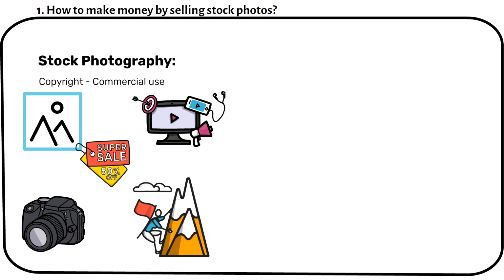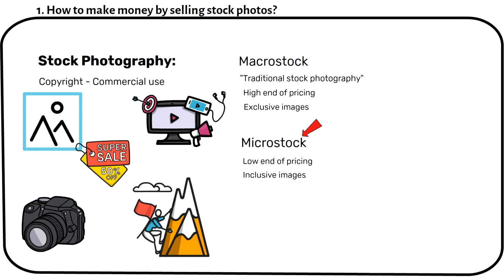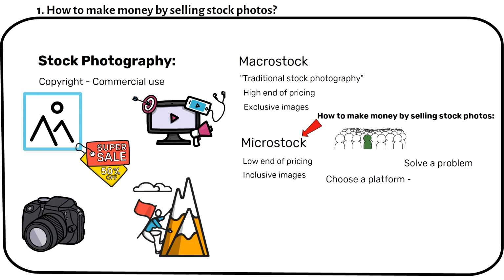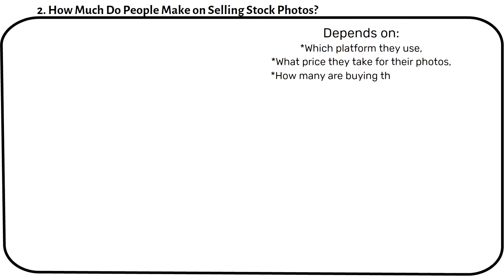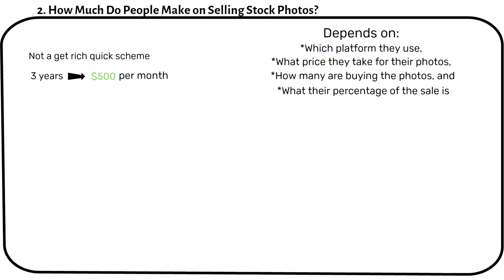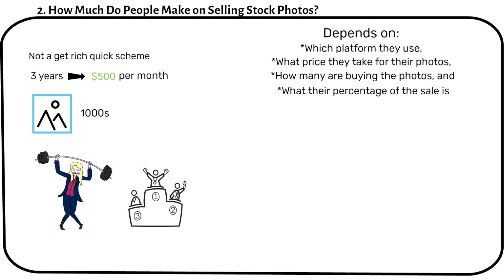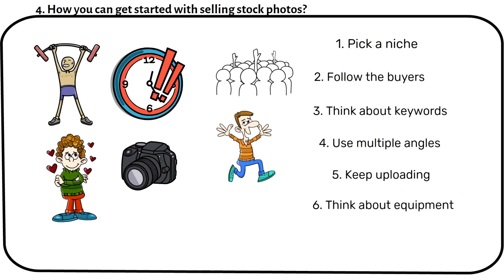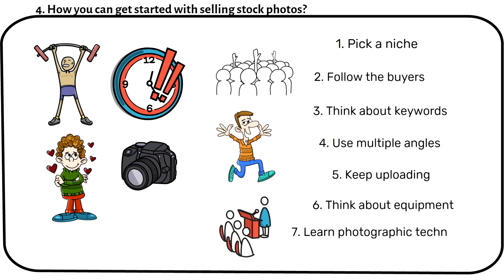An EASY Introduction to Selling Stock Photos for Beginners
How to earn passive income by taking photos?

Welcome to the Passive Income Hunt - Today's video will focus on selling stock photos where we will go through How to make money by selling stock photos, How Much Do People Make on Selling Stock Photos, How to sign up and get started on Shutterstock and How you can get started with selling stock photos. We hope you will enjoy it.

0:00 - Intro
0:28 - 1. How to make money by selling stock photos?
3:33 - 2. How Much Do People Make on Selling Stock Photos?
5:25 - 3. How to sign up and get started on Shutterstock?
7:01 - 4. How you can get started with selling stock photos: